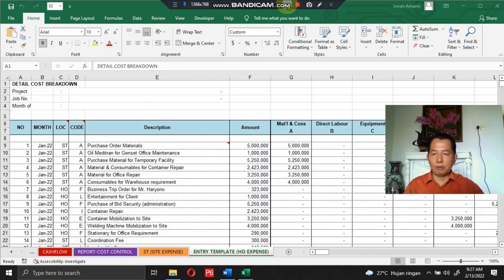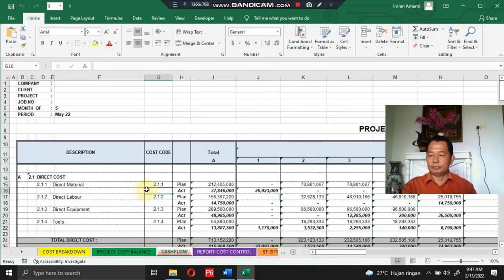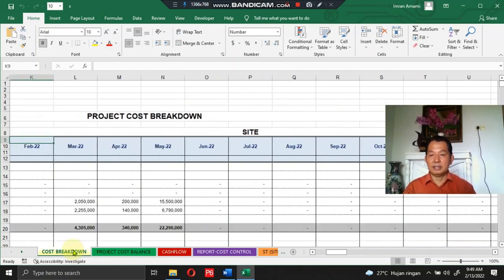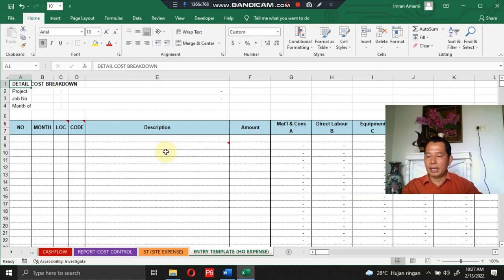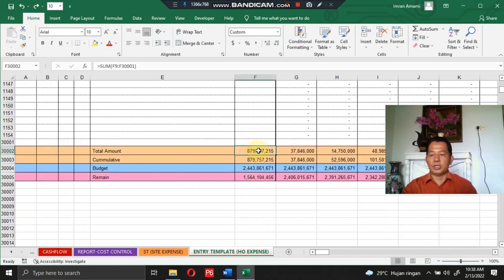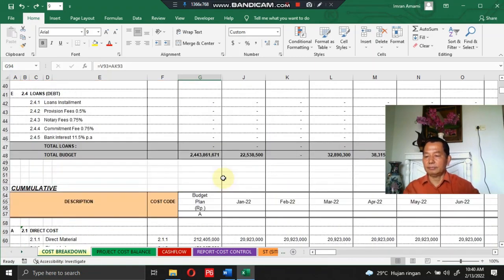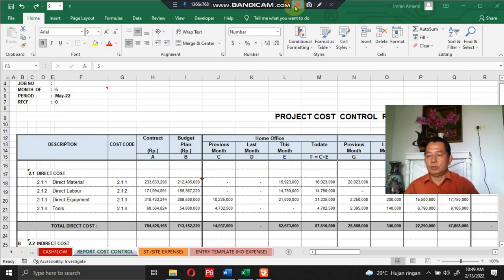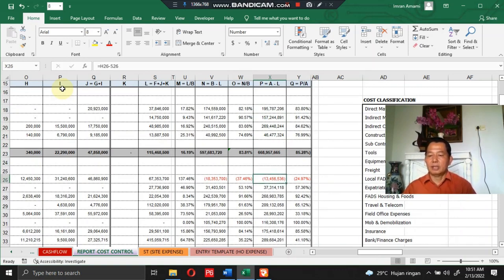EPC PROJECT COST CONTROLS AND REPORTS PROGRAM-imran amami channel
Hi everyone. Greetings of the day. I have designed an EPC Project Cost Controls and Reports program to ease control of EPC (construction) project costs so they can be within or even under-budgeted through four (4) EPC (construction) project cost reports generated from this program: PROJECT COST CONTROL REPORTS, PROJECT CASH FLOW REPORTS, PROJECT COST BALANCES, and PROJECT COST BREAKDOWN. I call this program, the EPC Project Cost Controls and Reports program for 1year project operation (January to December 2023). Through this cost program, you can control project costs every day anticipating the project cost so that it does not exceed the project budget, if it happens, will soon be known in advance, then they will appear in red-colored, and this shall be your concern to find out what causes and find solutions, and make decisions. Also, you can check project costs in the previous month by simply changing the number in the MONTH OF section in PROJECT COST CONTROL REPORTS. This program consists of 6 worksheets: entry sections, home office expenses, site expenses, project cost control report, and project cash flow report complete with its curves with 19 main cost classifications by cost codes starting from (a) till (s), project cost balance, and project cost breakdown. This program is specifically for large-scale EPC (construction) projects covering up to 30,000 transactions per year (2,500 per month or 100 per day) and updateable for the next reporting period (year), so a 1-time purchase will be valid forever, and to ease its operation, I will attach the operating instructions. If requested or time and chances allow me, I can become a mentor until you operate this cost program well. Hopefully, this program can support you to become EPC (construction) Project Cost Controls Professionals.

Halo semuanya. Salam untuk hari ini. Saya telah merancang program EPC Project Cost Controls and Reports untuk memudahkan pengendalian biaya proyek EPC (konstruksi) sehingga dapat berada di dalam atau bahkan di bawah anggaran melalui empat (4) laporan biaya proyek EPC (konstruksi) yang dihasilkan dari program ini: PROJECT COST CONTROL REPORTS, PROJECT CASH FLOW REPORTS, PROJECT COST BALANCES, and PROJECT COST BREAKDOWN. Program ini saya namakan program EPC Project Cost Controls and Reports selama 1 tahun operasi proyek (Januari hingga Desember 2023). Melalui program biaya ini, Anda dapat mengontrol biaya proyek setiap hari dengan mengantisipasi biaya proyek agar tidak melebihi anggaran proyek, jika itu terjadi, akan segera diketahui sebelumnya, maka mereka akan muncul dengan warna merah, dan ini akan menjadi perhatian Anda untuk mencari tahu apa penyebabnya dan mencari solusi, serta mengambil keputusan. Juga, Anda dapat memeriksa biaya proyek di bulan sebelumnya hanya dengan mengubah nomor di bagian MONTH OF di PROJECT COST CONTROL REPORTS. Program ini terdiri dari 6 lembar kerja: bagian masuk, pengeluaran kantor pusat, pengeluaran lokasi, laporan pengendalian biaya proyek, dan laporan arus kas proyek lengkap dengan kurvanya dengan 19 klasifikasi biaya utama berdasarkan kode biaya mulai dari (a) sampai (s), proyek keseimbangan biaya, dan rincian biaya proyek. Program ini khusus untuk proyek EPC (konstruksi) skala besar yang mencakup hingga 30.000 transaksi per tahun (2.500 per bulan atau 100 per hari) dan dapat diperbarui untuk periode pelaporan (tahun) berikutnya, sehingga pembelian 1 kali akan berlaku selamanya , dan untuk memudahkan pengoperasiannya, saya akan lampirkan petunjuk pengoperasiannya. Jika diminta atau waktu dan kesempatan memungkinkan saya, saya bisa menjadi mentor sampai Anda menjalankan program biaya ini dengan baik. Semoga program ini dapat mendukung Anda untuk menjadi Profesional Pengendalian Biaya Proyek EPC (konstruksi).